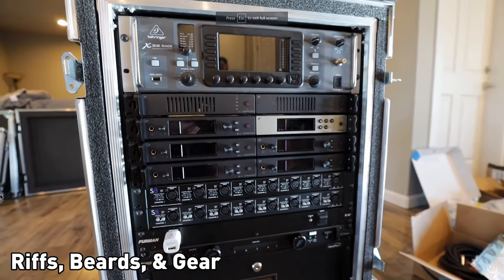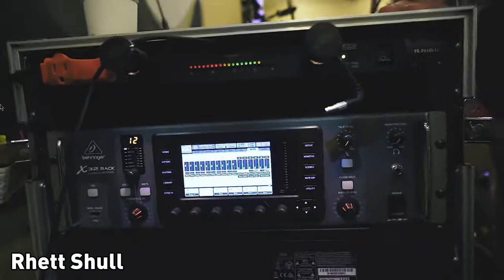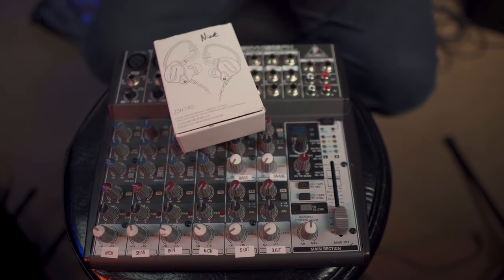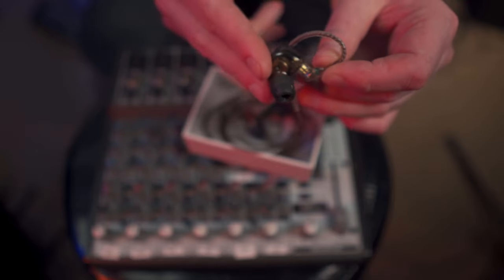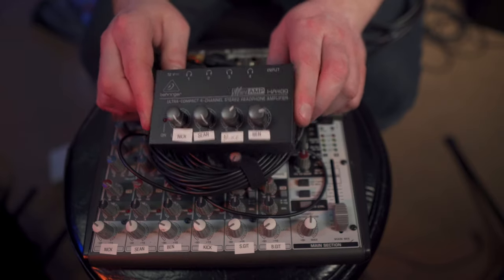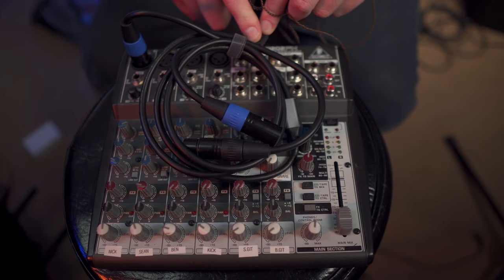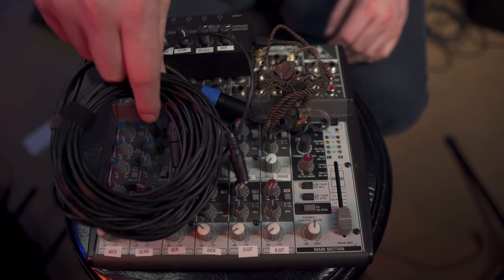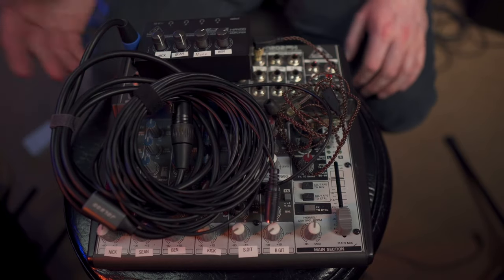The Cheapest In-Ear Monitor (IEM) Setup - That You Might Already Own!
I've been using this mixer with a PA for over a decade, but a few years ago, when I started looking into in-ear monitors and put this together, it blew my mind. It may not be news to everyone, but considering it took me so long to realize what I could do with it, I'm sure I'm not the only one!

You will need:
An analog mixer:

0:00 What and Why
2:39 The Setup
7:57 Questions You May Have

Come hang out on the Discord and download my free IR's